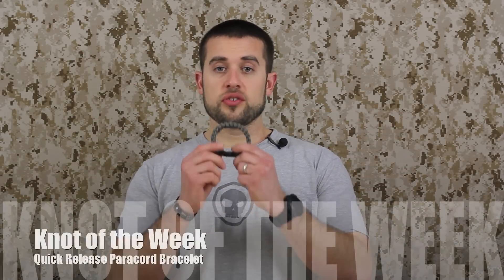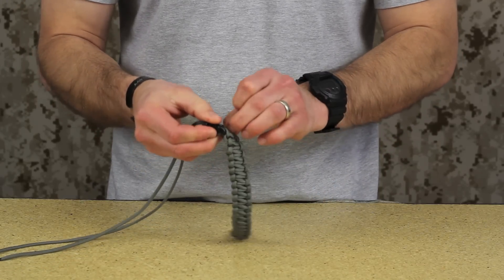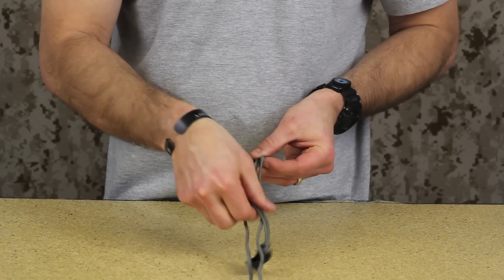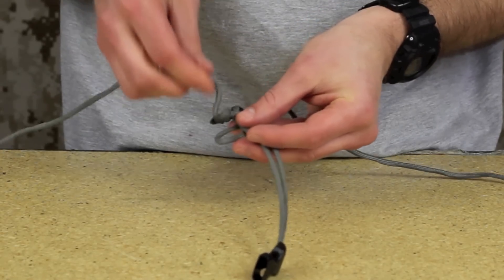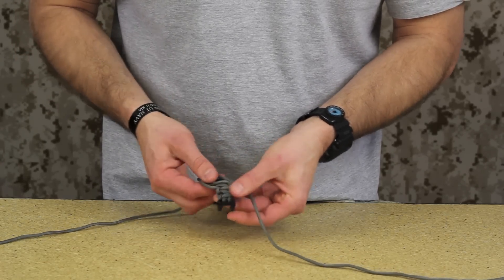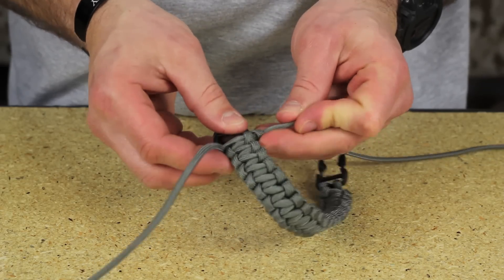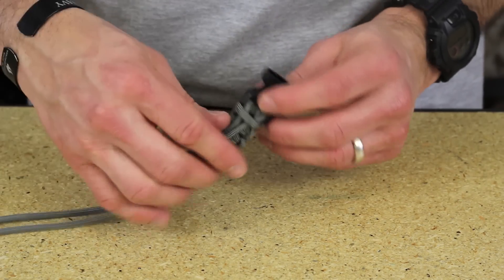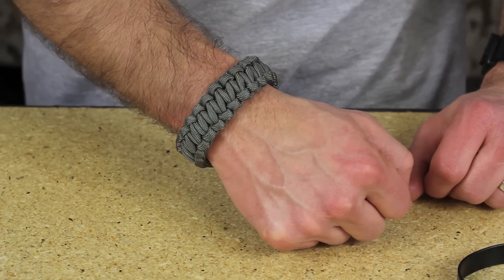Knot of the Week - Quick Release Paracord Bracelet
Join ITS Tactical as we show you how to create a Quick Release Paracord Bracelet in our continuing Knot of the Week series!